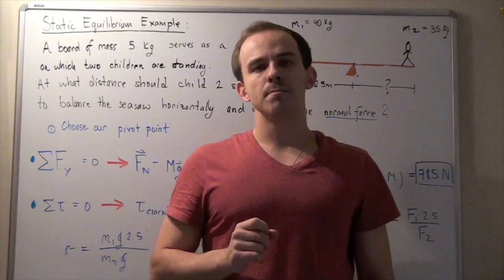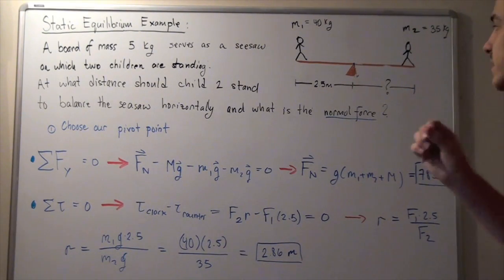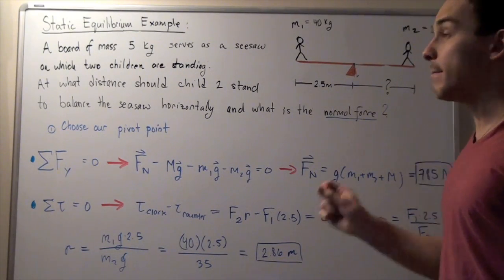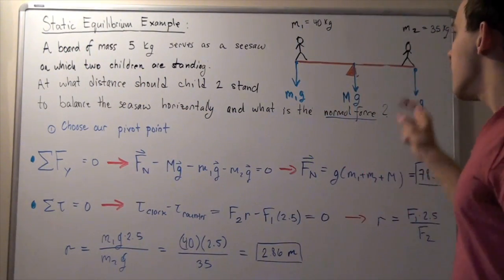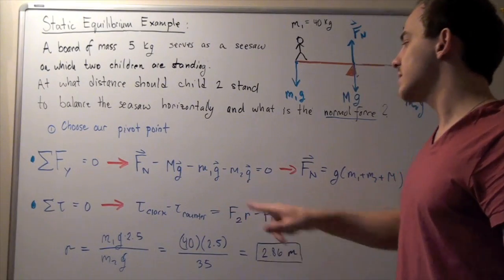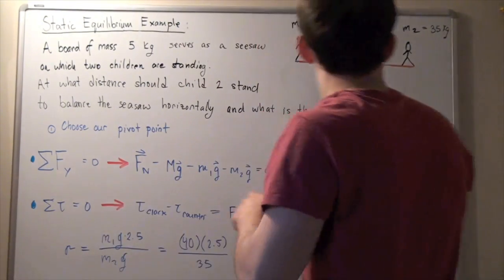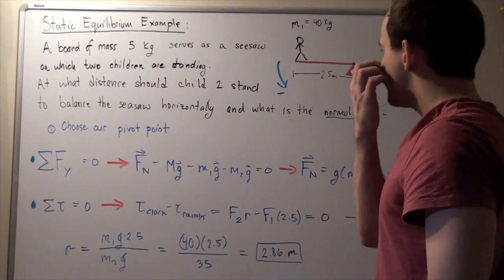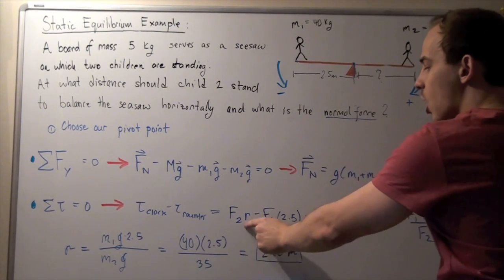Static Equilibrium Example # 3